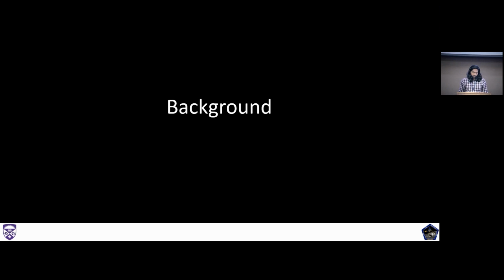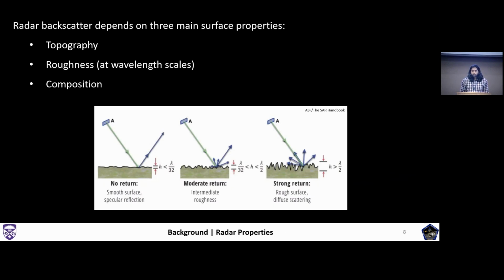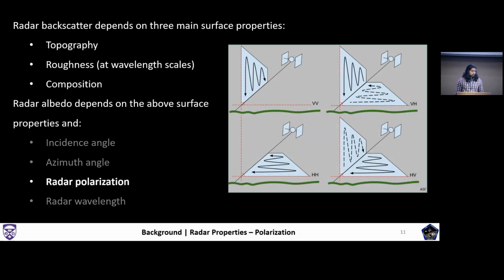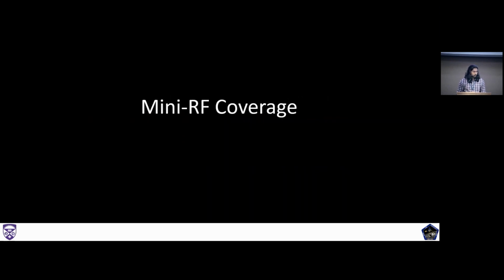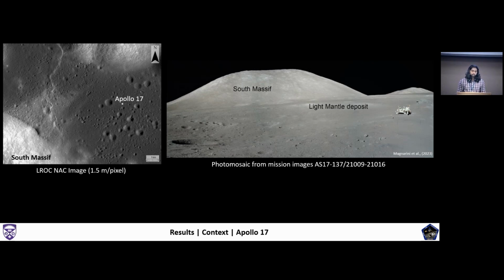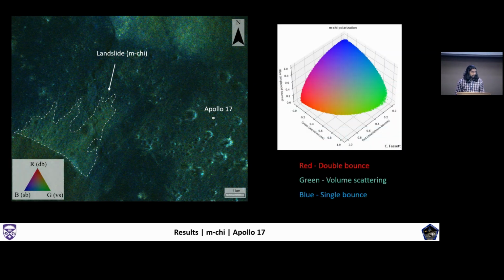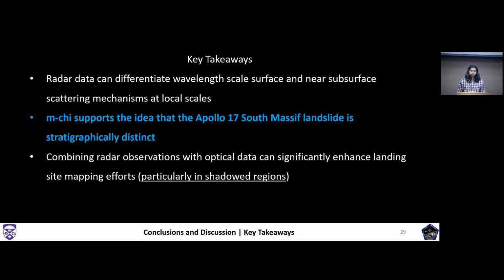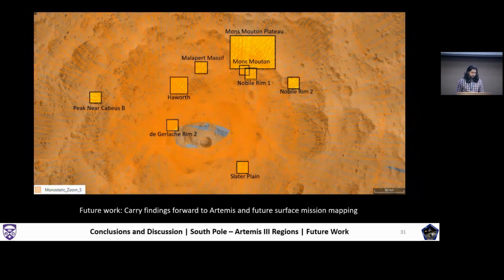NESF 2025: Geology-Geophysics - Sashank Vanga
Geology-Geophysics
Revisiting the Apollo Sites Using LRO Mini-RF Monostatic S-Band Data
Sashank Vanga